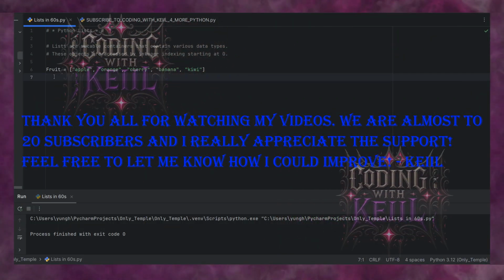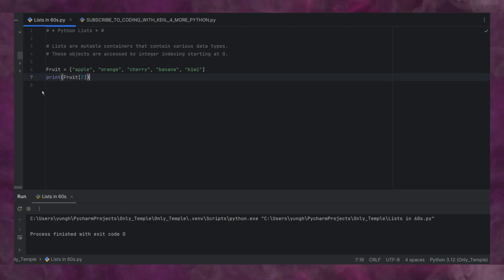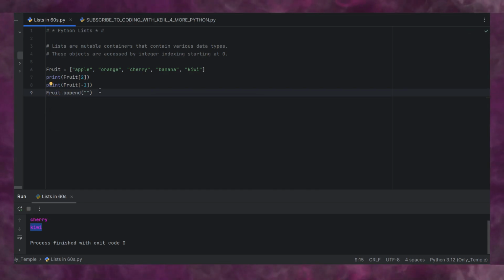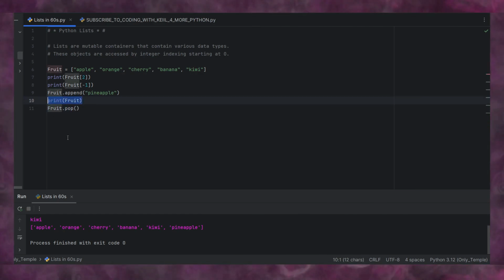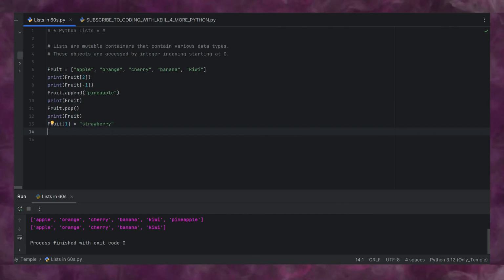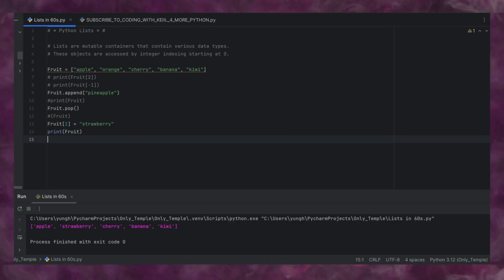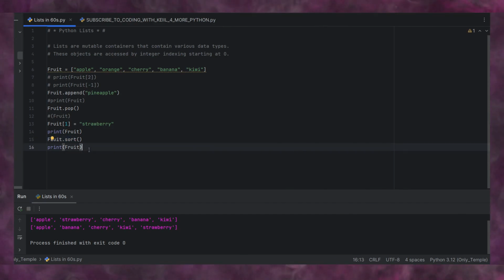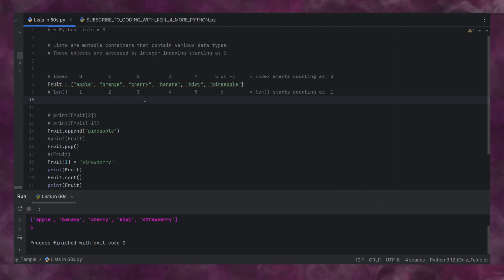Python Lists Tutorial | Append, Pop, Index | For Beginners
Learn how to use Python lists in this beginner-friendly tutorial! In Episode 4 of my Python Tutorial for Beginners series, I explain Python list basics, including append(), pop(), index(), sort(), len(), and how to replace values at specific indexes.

👉Python lists are one of the most important data structures to understand when learning to code. 📌 In this video, you’ll learn:

🐍 How lists work in Python

The difference between index and length (zero-based vs one-based counting)

🔹How to add items with append()

🔹How to remove items with pop()

🔹How to find positions with index()

🔹How to sort lists with sort()

🔹How to update values at specific indexes

By the end of this video, you’ll have a solid foundation for using Python lists in your projects and be ready to move on to loops, tuples, and dictionaries in upcoming episodes.

The song used in the outro is "Panjshir", and the contributing artist is "Taylor Cepea Hayward ". It is free to use from Zapsplat.